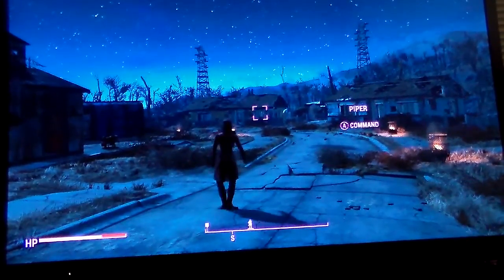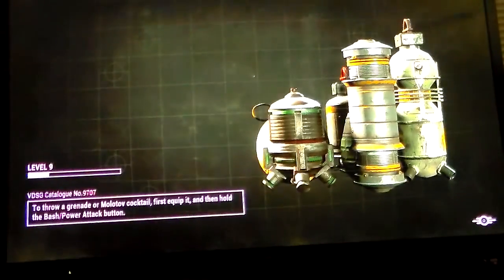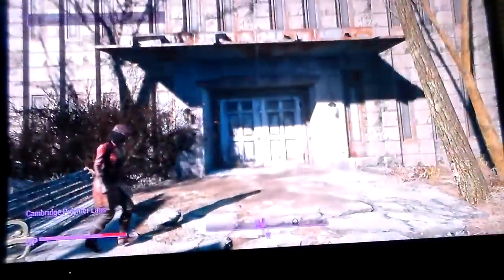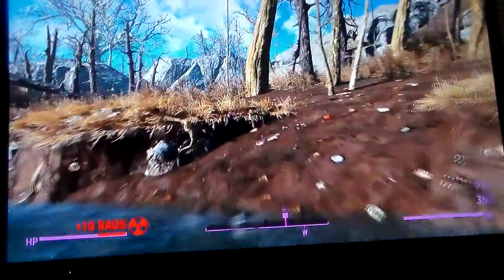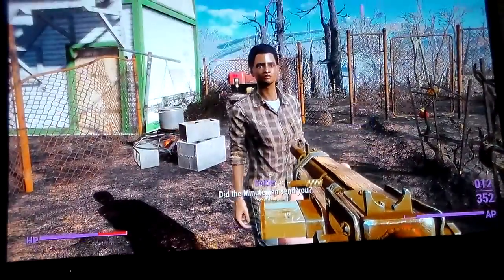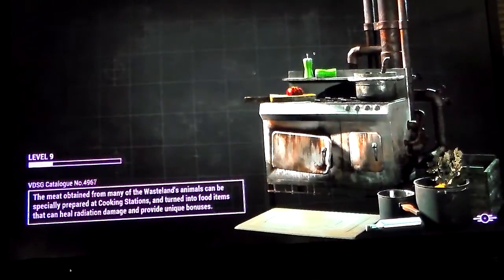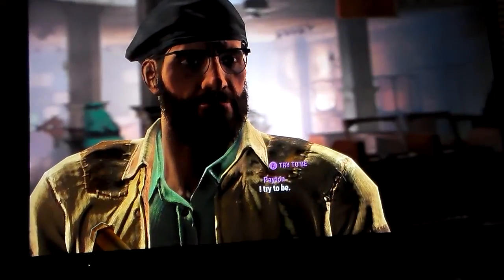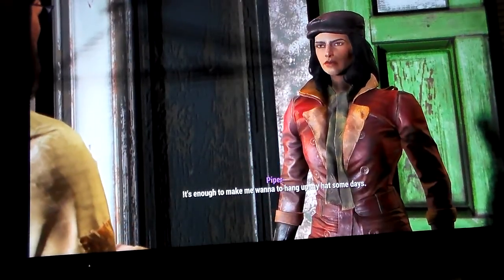Fallout 4 Ep 19- Piper's Backstory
While these are the last 2 episodes before I take my break, we will be back soon to play some more Fallout 4 soon. But in this episode we go help another settlement by killing raiders. By the time we get inside the area where the raiders are hiding, Piper gives us a backstory of before Diamond City, and we learn some interesting things.